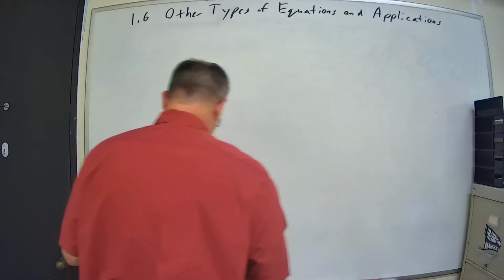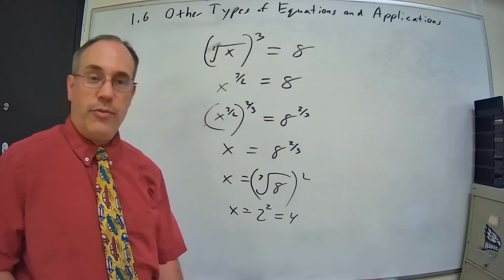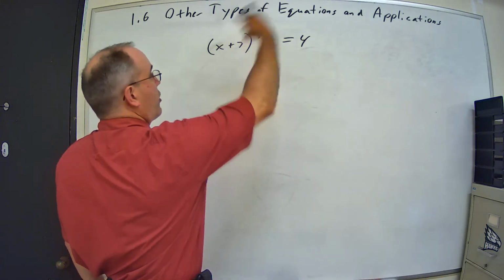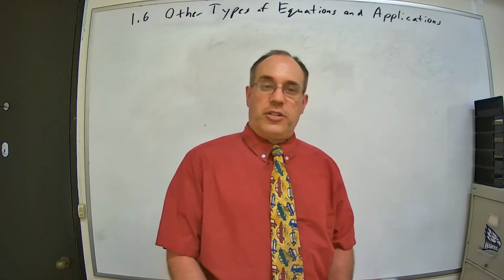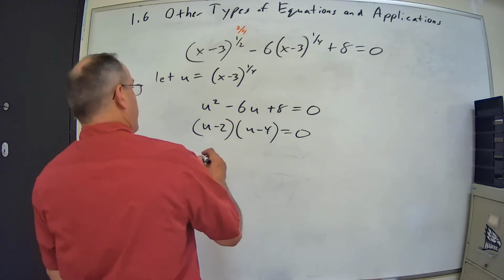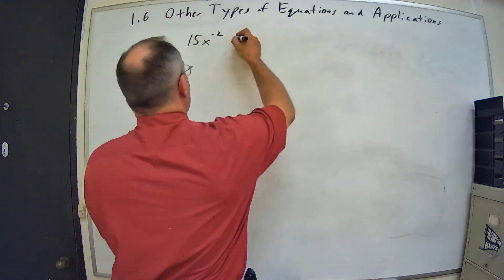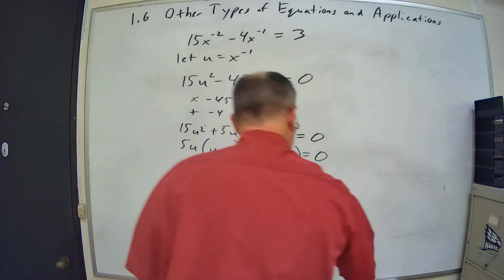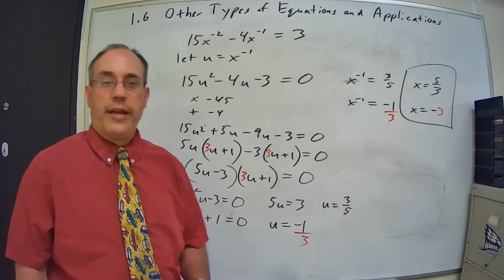1 6 Other Equations and Apps Part 3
Solving equations involving rational exponents and solving equations that are quadratic in form by substitution.